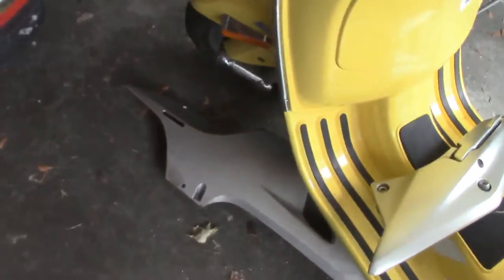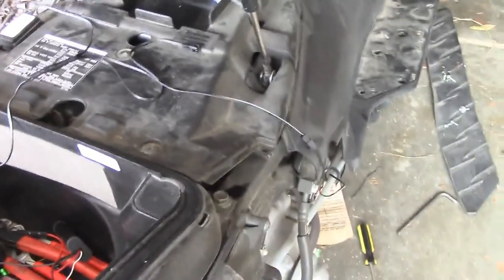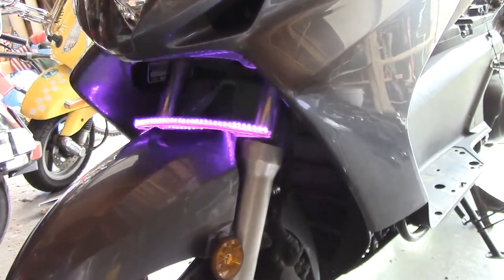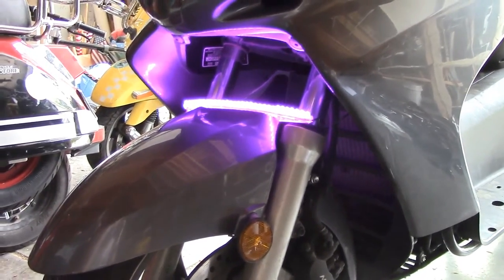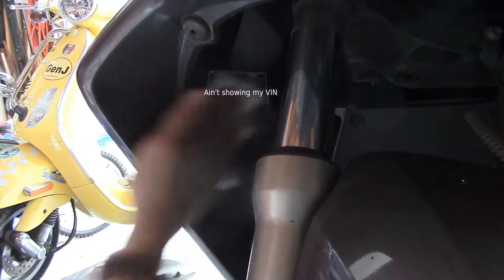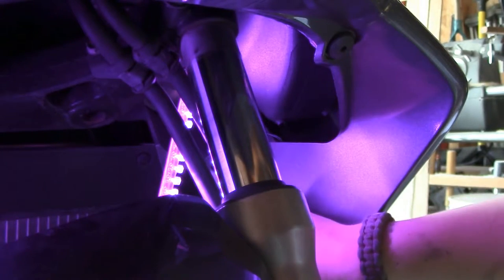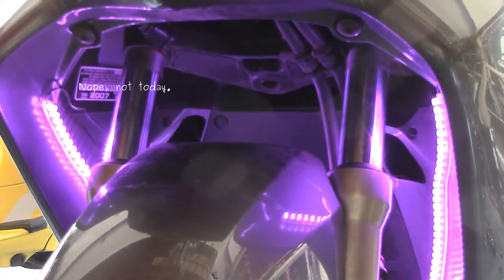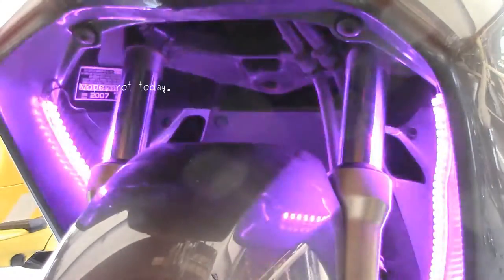LEDGlow Installation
In this video I'll be giving a brief look at the installation of the LEDGlow lights on my 2007 Honda Silverwing. Please check your local laws before installing and using these or lights like these on your bike.